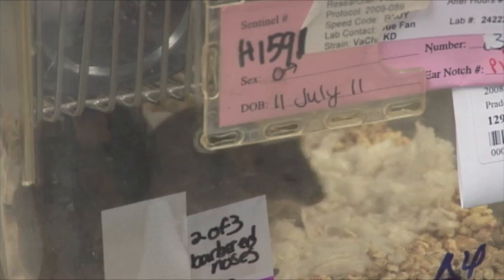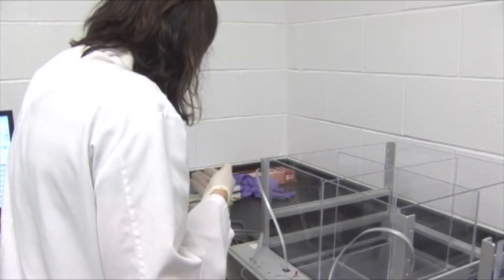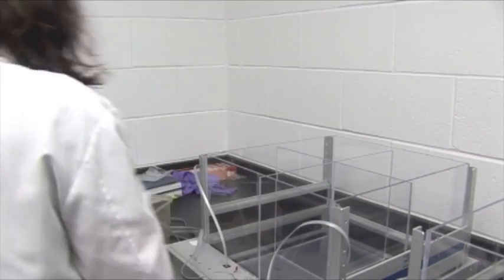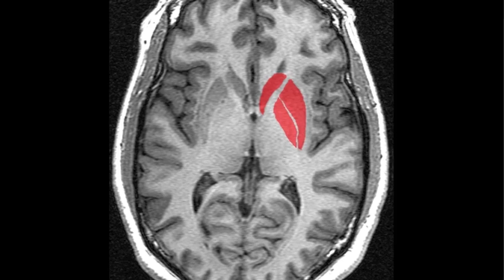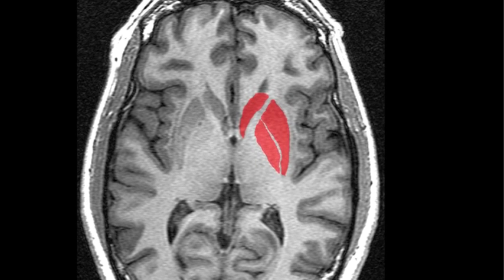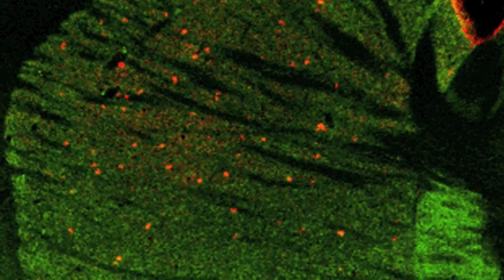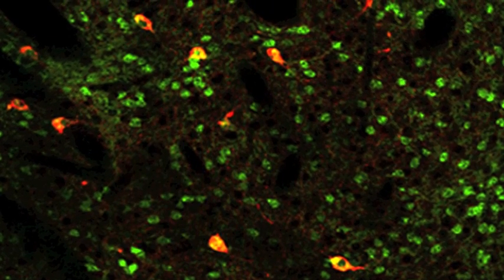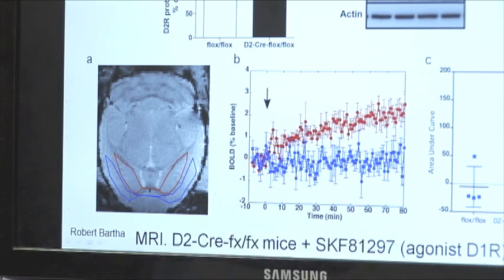Research targets brain region affected in Parkinson's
University of Western Ontario researcher, Marco Prado, discusses new research on neurotransmitters in the striatum, the brain region affected in Parkinson's, Huntington's and other motor diseases.